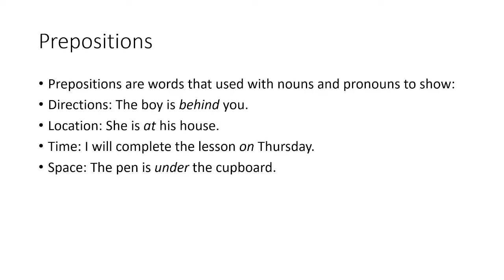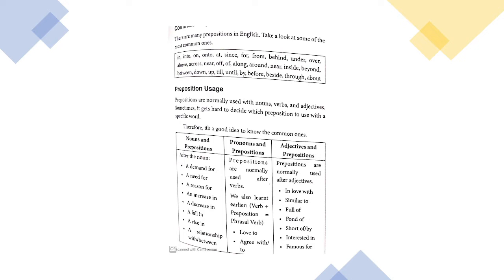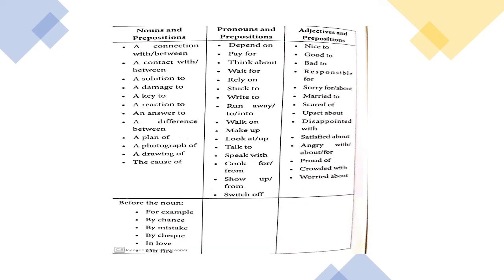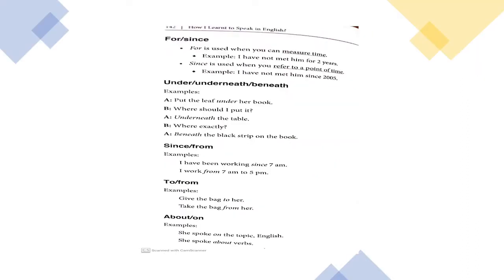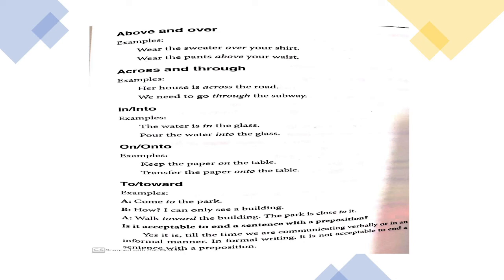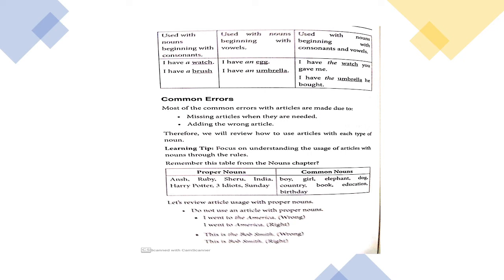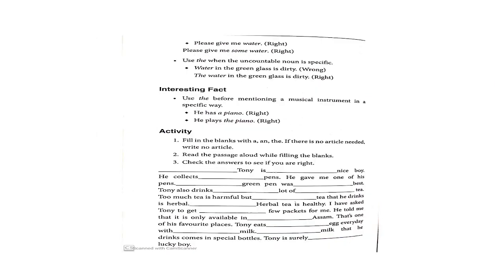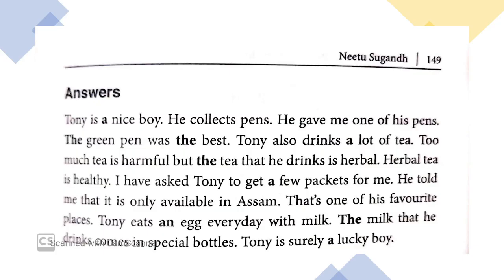Preposition and Articles